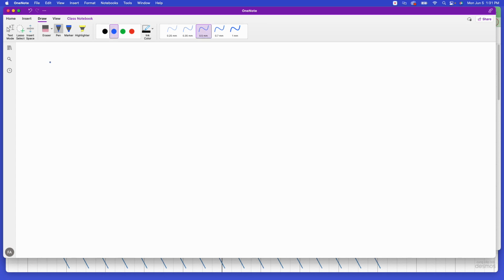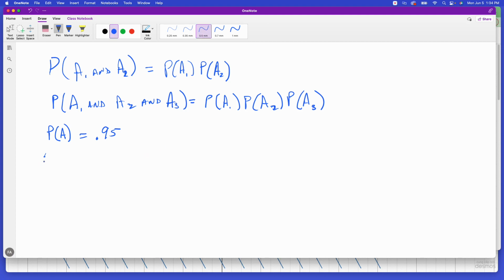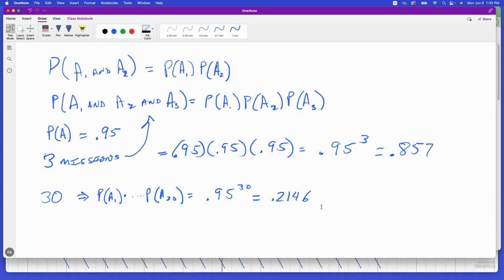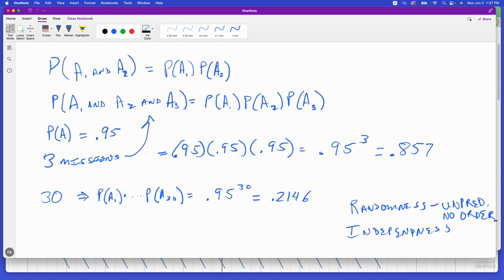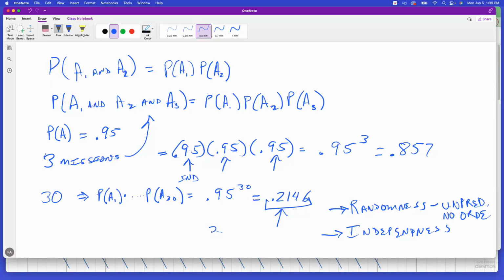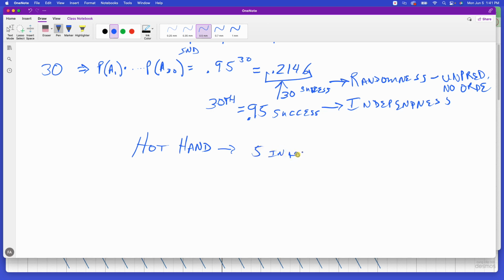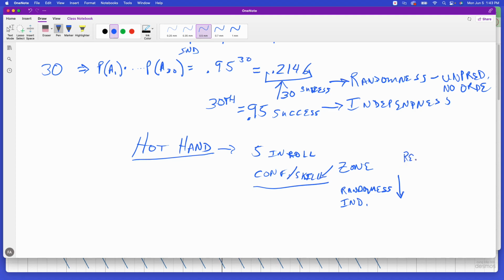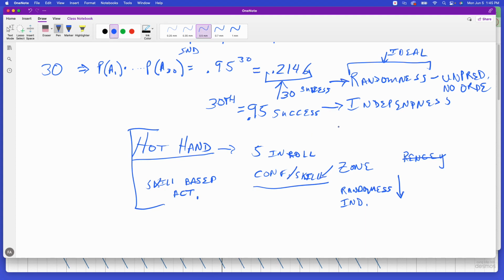More Probability with Example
Another example using independent events.